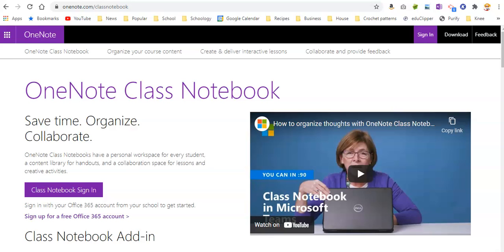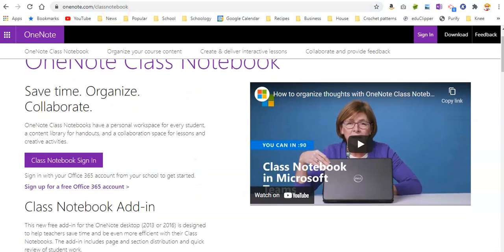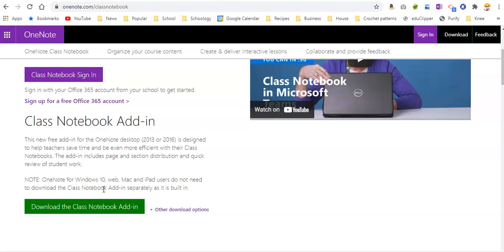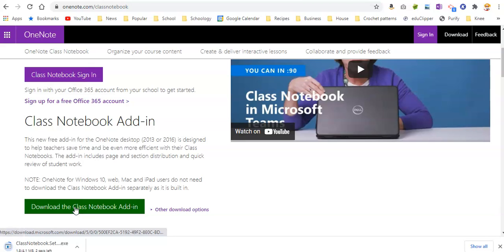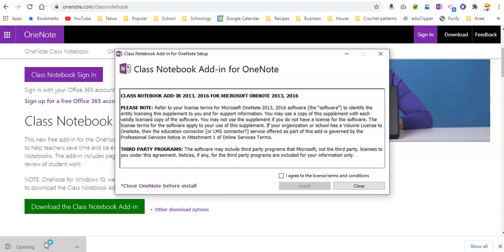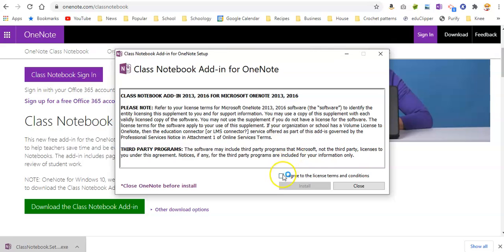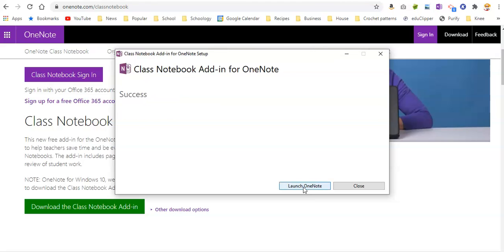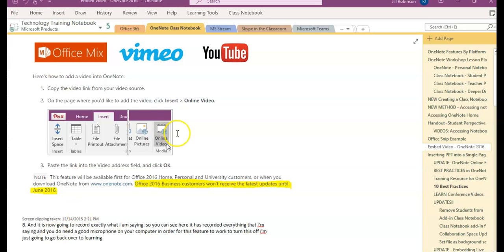OneNote Class Notebook - Downloading the Class Notebook toolbar (needed for desktop version only)